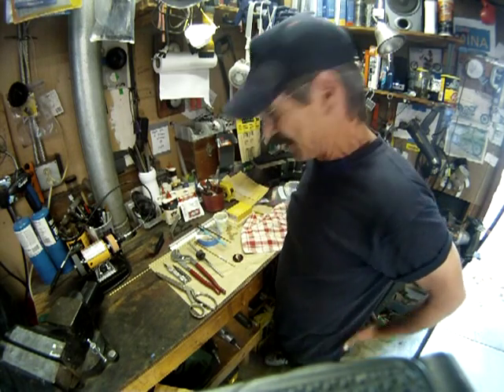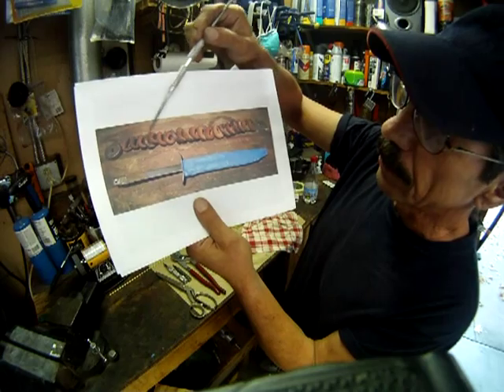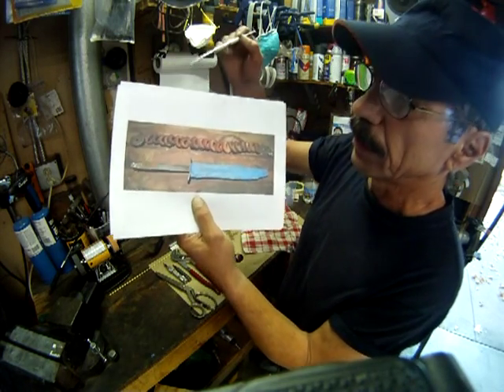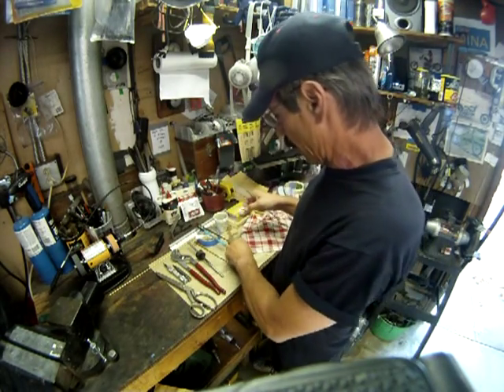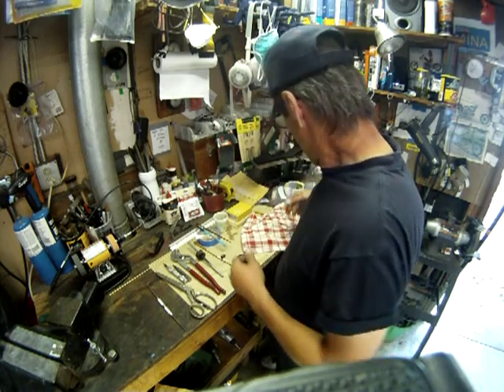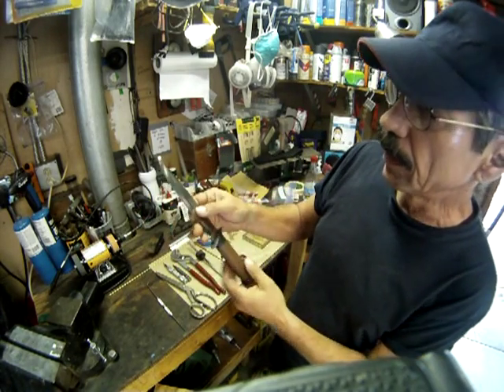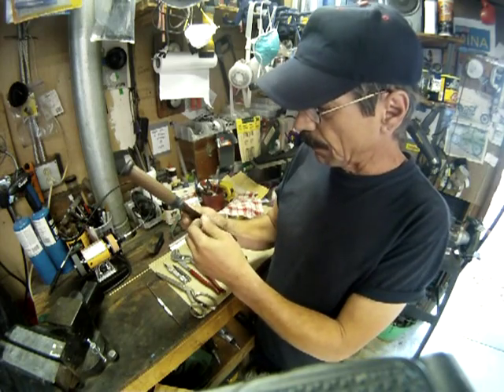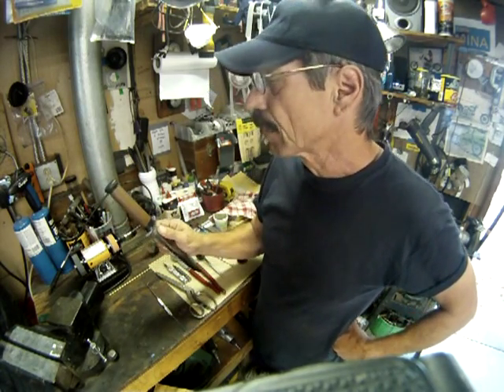Replacing a Combat K-Bar Handle III